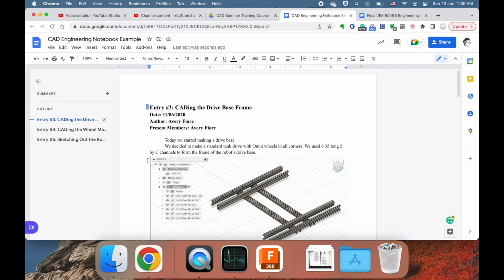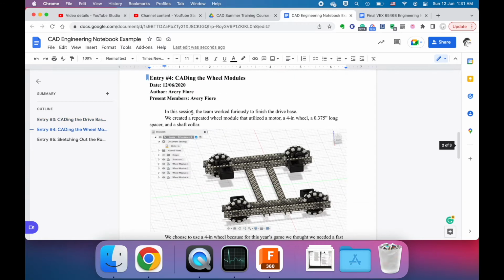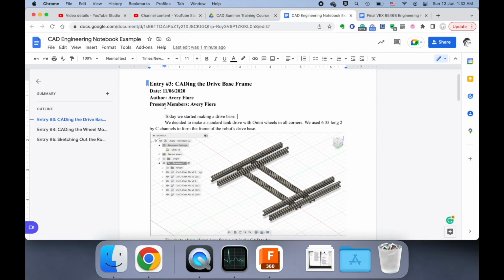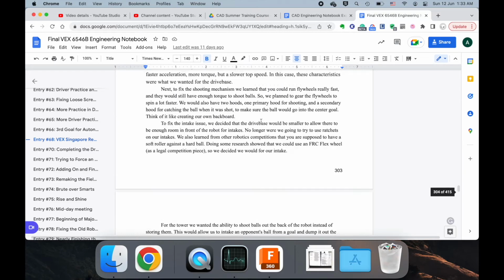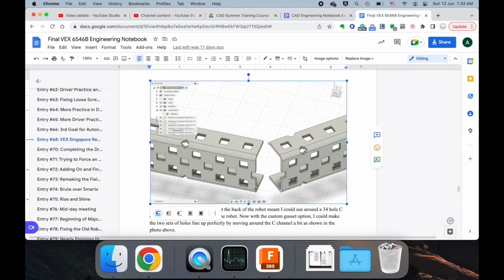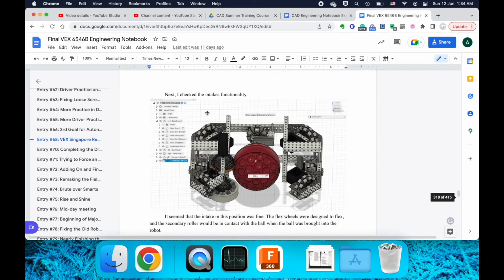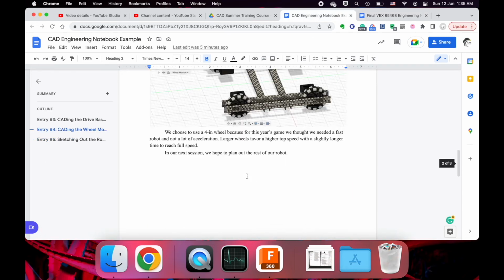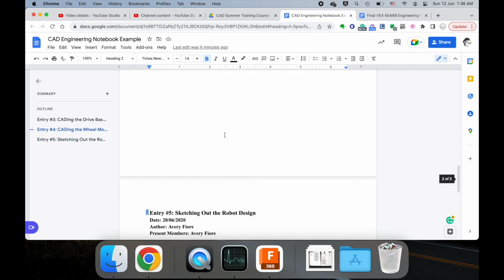VEX CAD Introductory Course: Documenting CAD